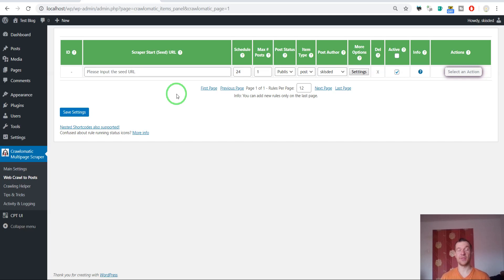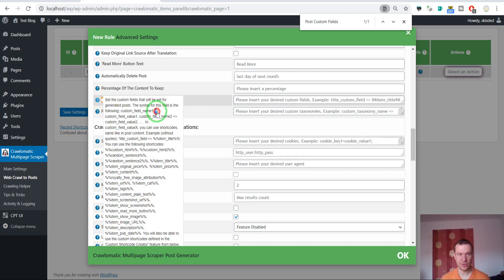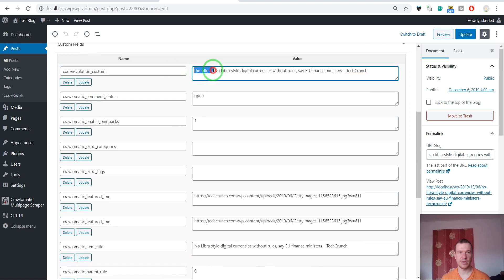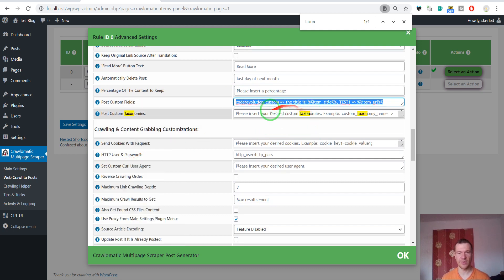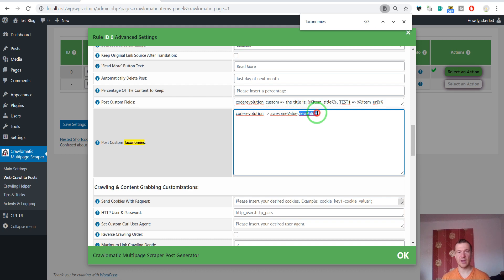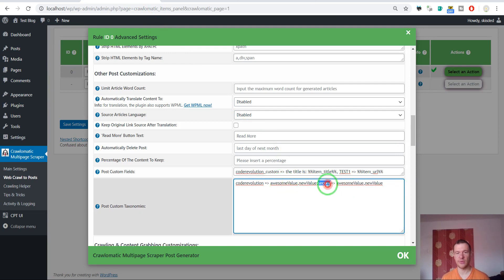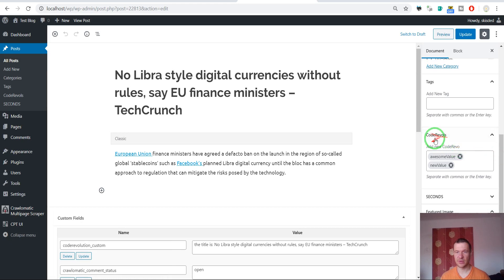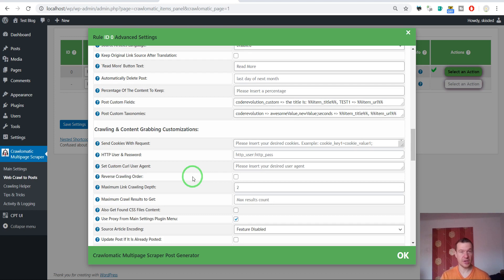Tutorial: How to add Custom Post Fields and Custom Post Taxonomies using CodeRevolution's plugins?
In this video I will show you how to add custom post fields and custom post taxonomies to generated posts using any of the plugins I created, that supports this feature.

Microphone: Samson Go Mic (Great quality, Budget price):

▶SOCIALS!

Szabi - CodeRevolution.